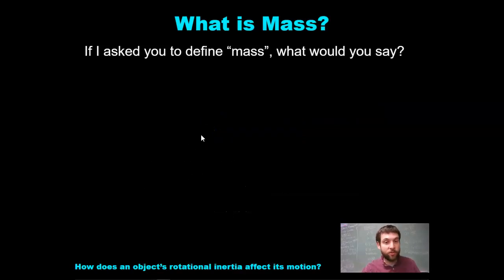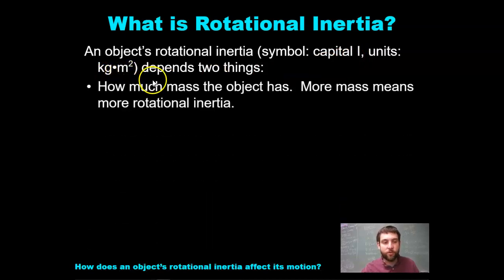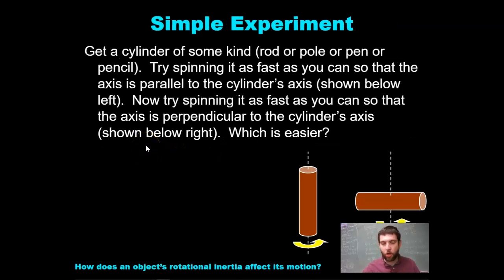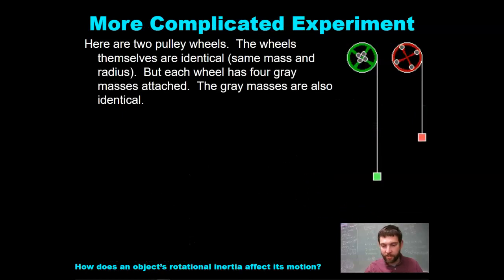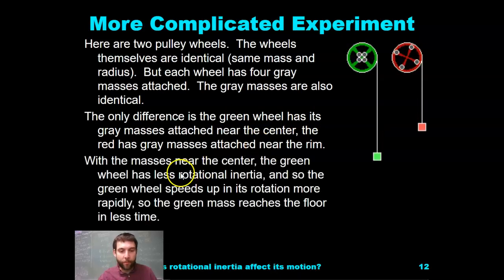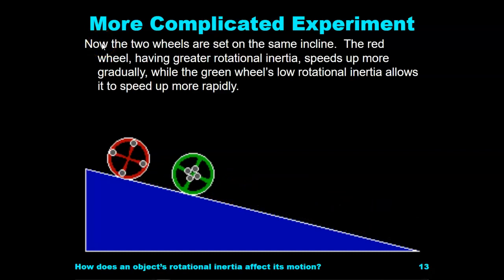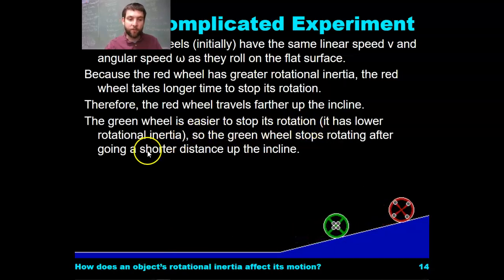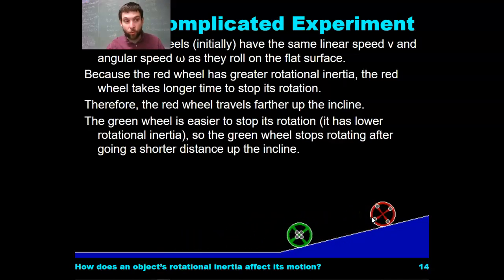Unit 6.3 Rotational Inertia 2